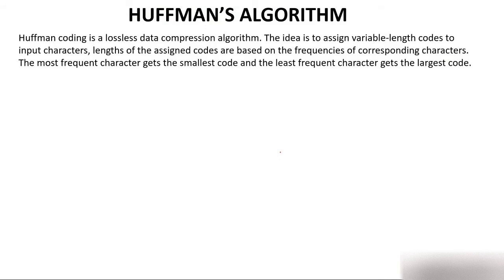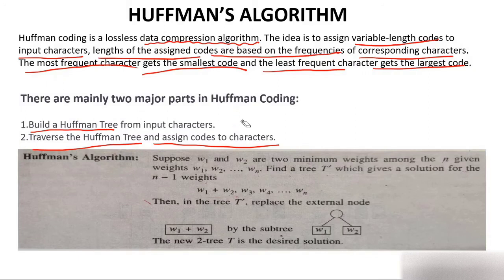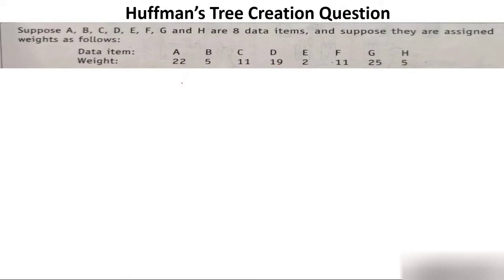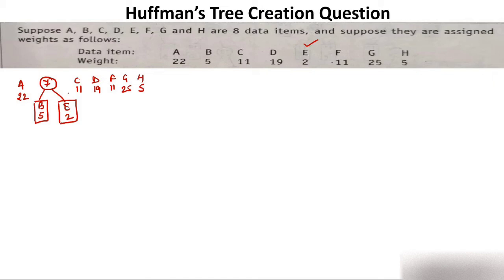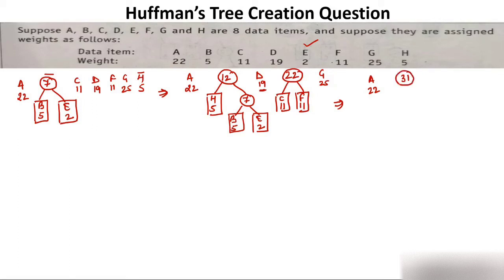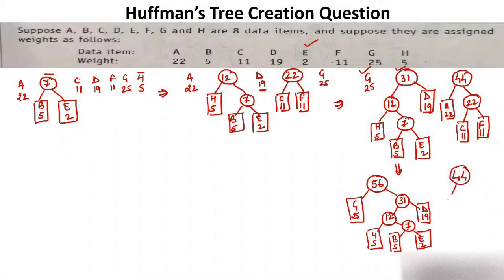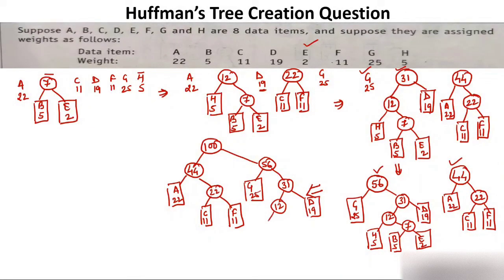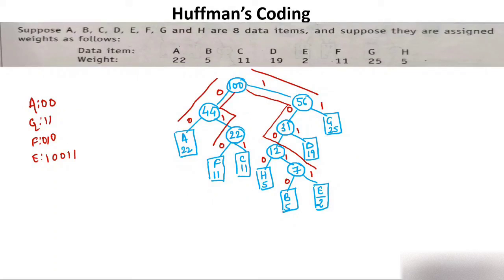Huffman's Algorithm Part 2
Huffman's Algorithm, Huffman's Coding, Huffman's Tree